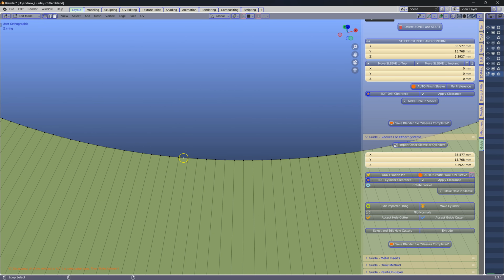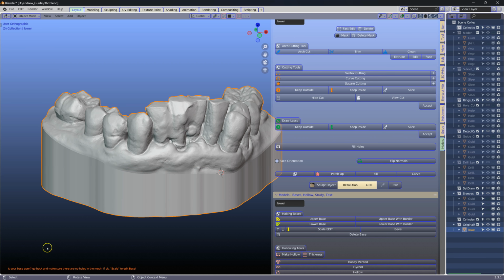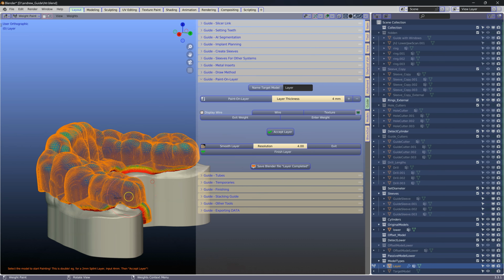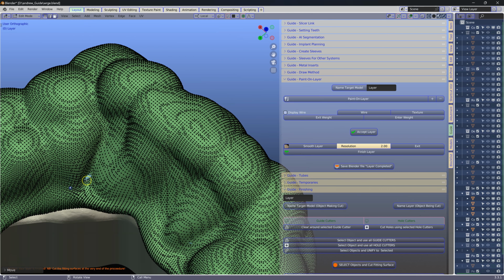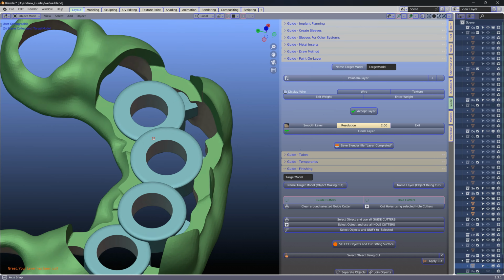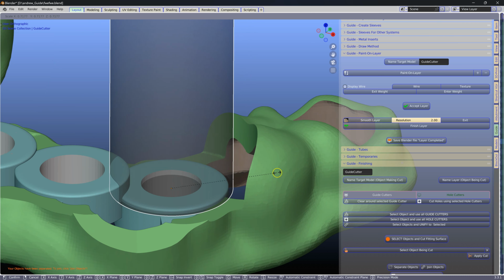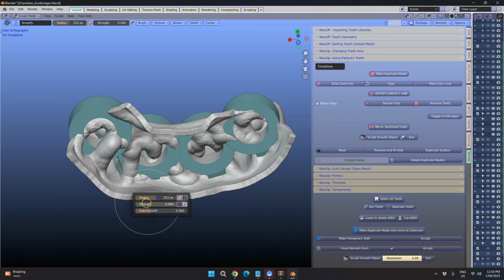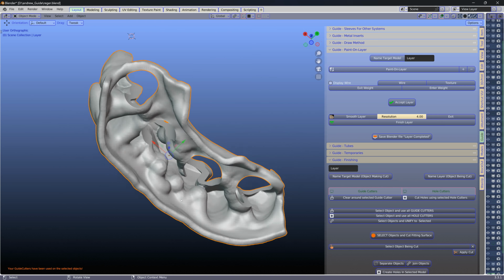Making a Guide before tooth extraction and making a temp shell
Here we are making a GUIDE using sleeves from a different software. This guide is made before tooth extraction.
We are also creating a Temp shell, so that the patient has temporary teeth after surgery.